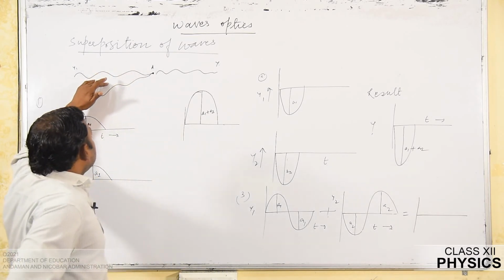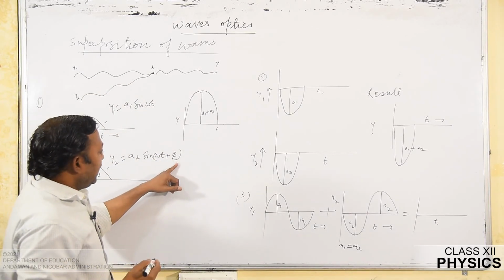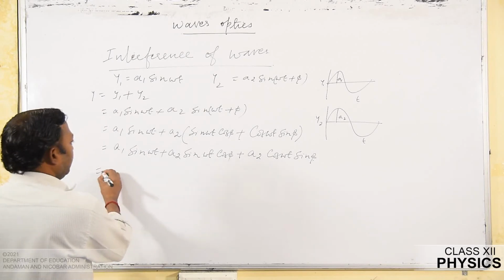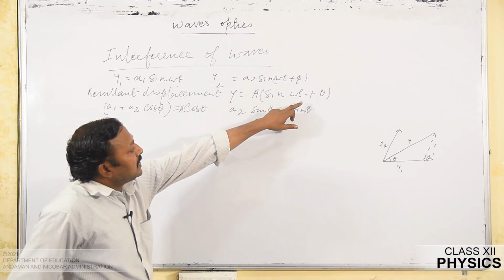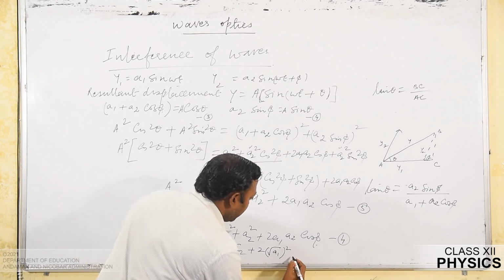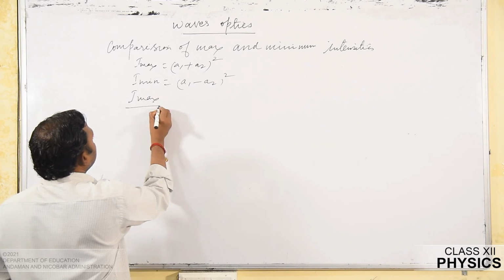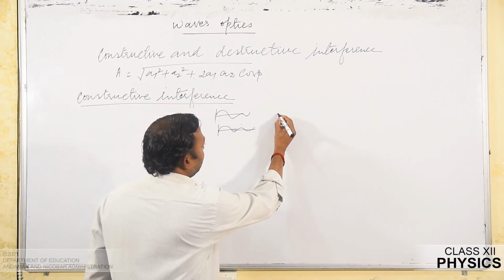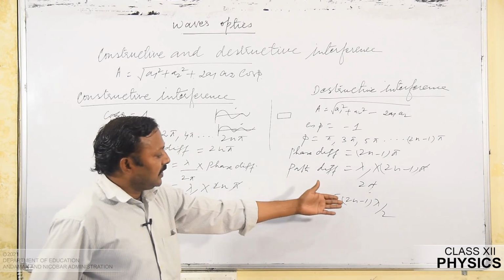CLASS 12 PHYSICS- Wave Optics-2